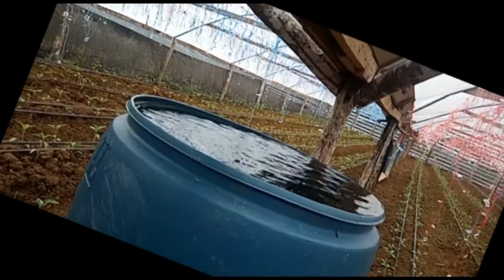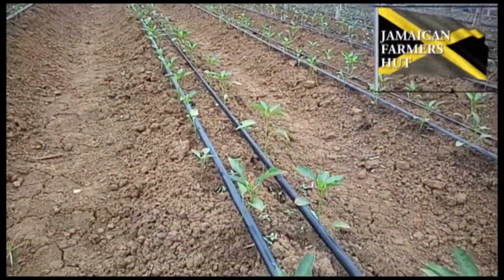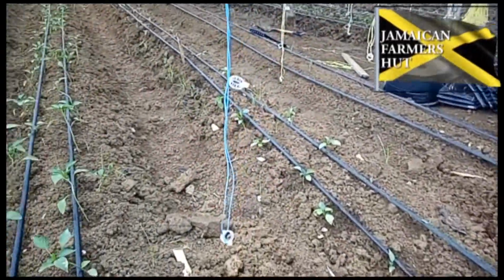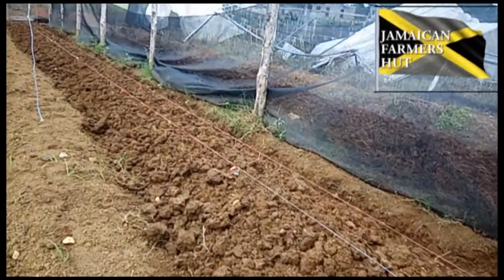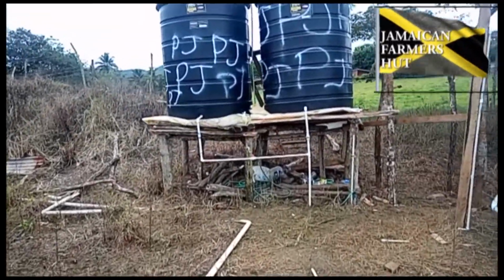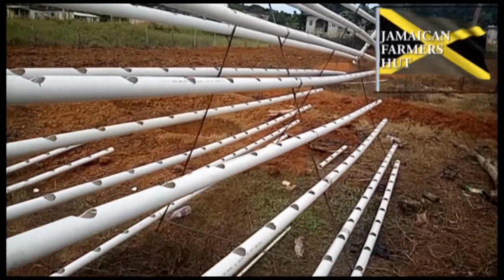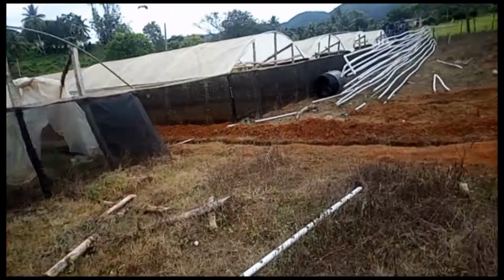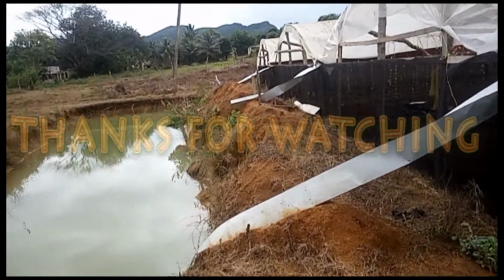GREEN HOUSE FARMING vs HYDRO FARMING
jamaican farmers hut it's all about agriculture .it's a platfarm of planting, growing of crops,learning about farming how to plant,how to grow,also teaching you about
different types of crops #

To aid us in acquiring a 4k camera u can send funds to our paypal account

JAMAICAN FARMERS HUT we go from hut to hut ,farm to farm ,farm store to farm store. also to the markets, stalls,shops,etc